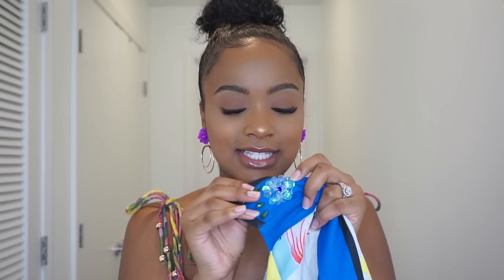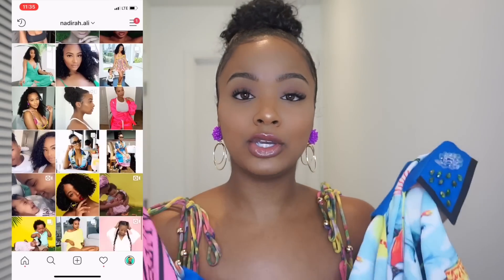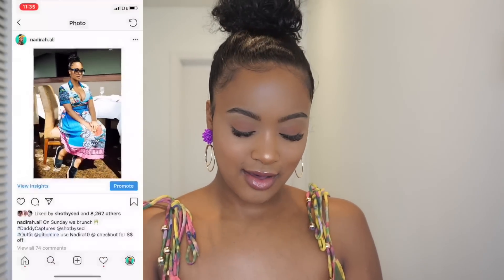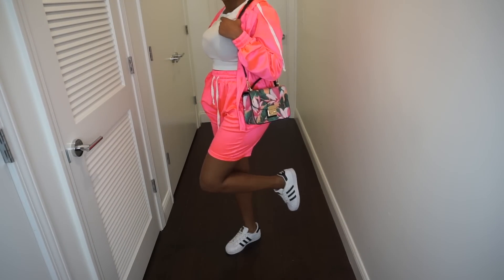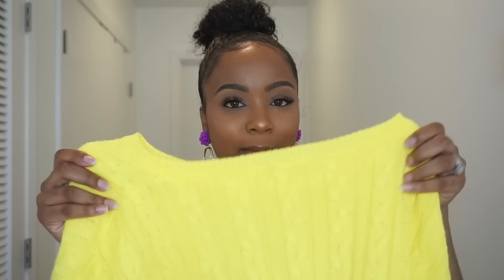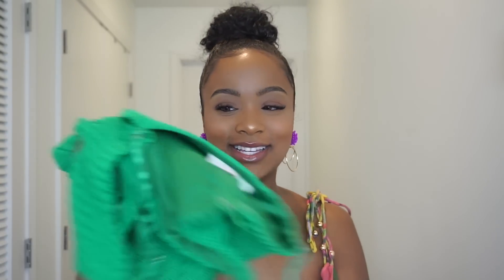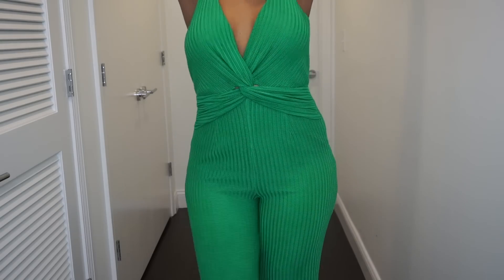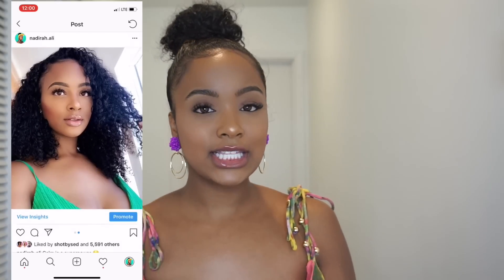Summer Time Fine AF Try-On-Haul | GitiOnline.com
The EP is Now Out!
click the link below to check it out!